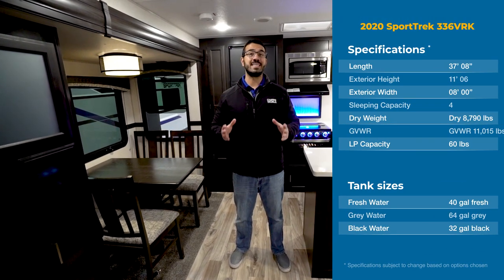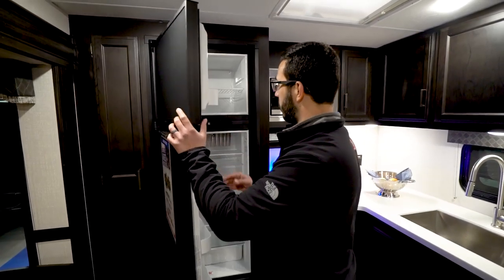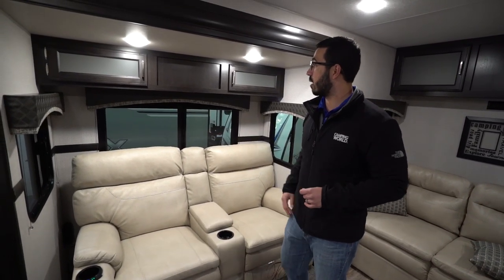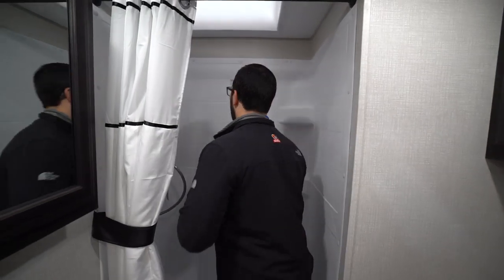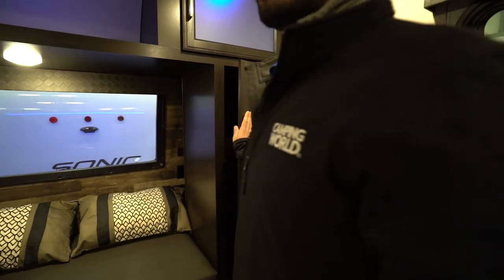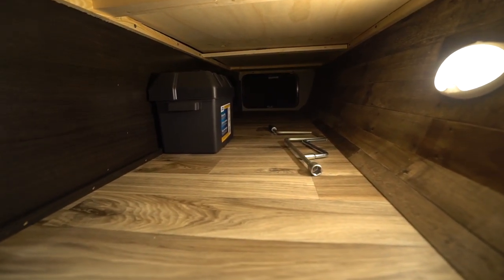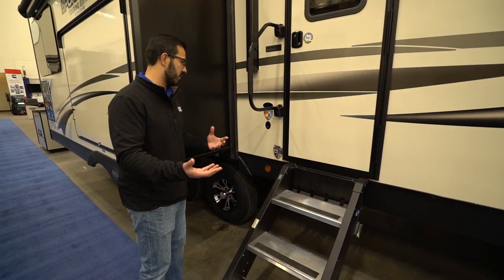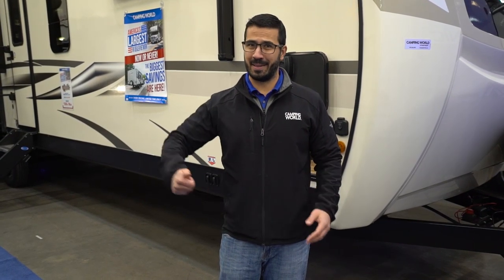2020 SportTrek 336VRK | Travel Trailer - RV Review: Camping World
The 2020 SportTrek 336VRK is a gorgeous and well appointed rear kitchen travel trailer. If you're looking for a couples model that you can spend some serious time in, then don't miss out on this RV! With its massive rear kitchen, ample counter space and fantastic living area layout, you'll quickly fall in love and never want to leave!